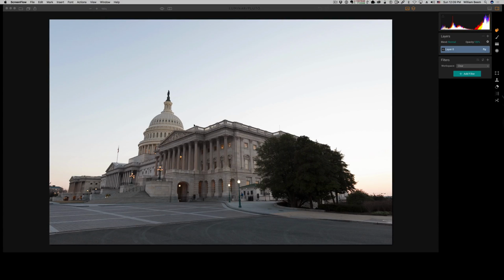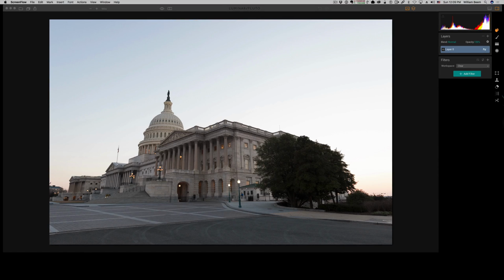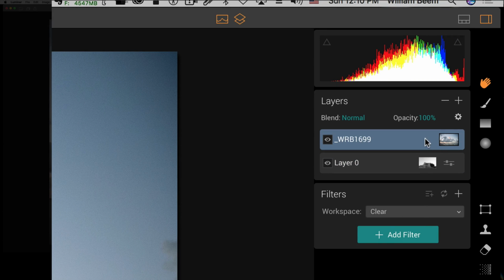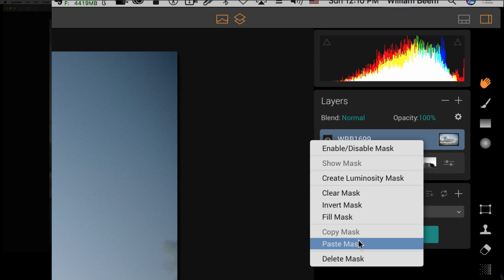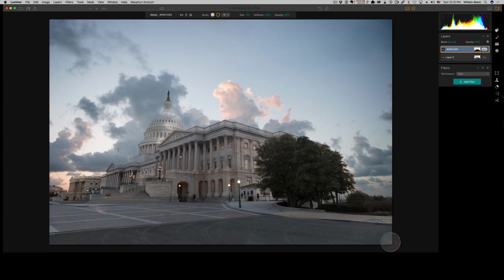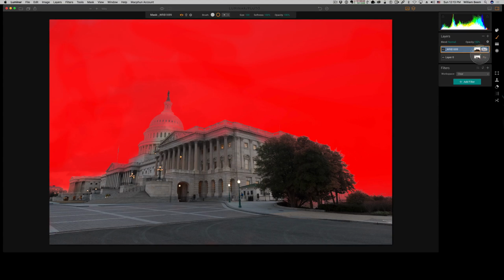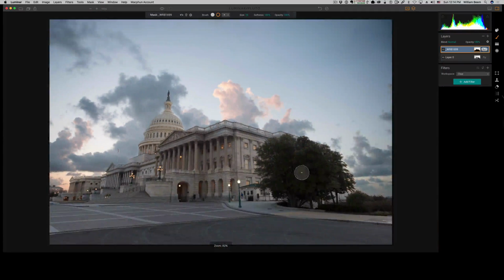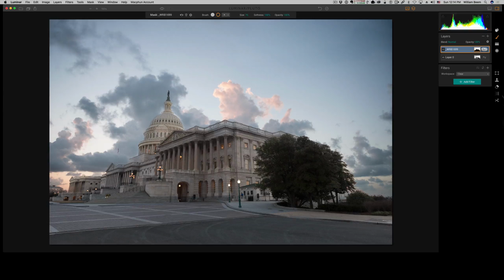Replace a Sky the Easy Way in Luminar using a Luminosity Mask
Use Luminar to easily create complex masks to replace a sky in your photos. I'll show you how a couple of clicks and do the hard work replace a sky in your photo. All you have to do is brush between the edges.

Hardware:
Nikon Z50 DX-format Mirrorless Camera Body w/ NIKKOR Z DX 16-50mm f/3.5-6.3 VR (video tutorials)
Shure SM58 Microphone
Yamaha MG12XU Mixer
dbx 286s Mic Preamp/Processor
Zoom H4n Handy Recorder
Neewer 2 Packs Professional Metal Bi-Color Dimmable 660 LED Video Light
Neewer Collapsible Softbox Diffuser
GVM RGB LED Video Light